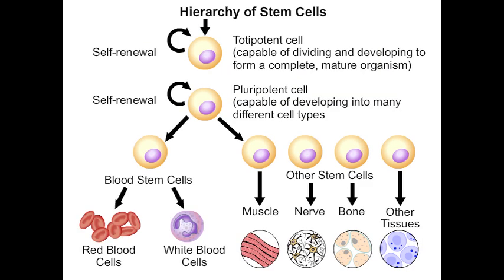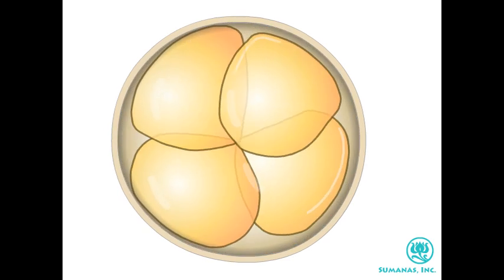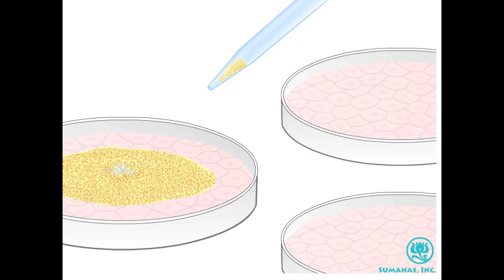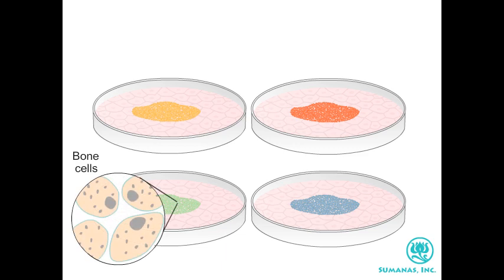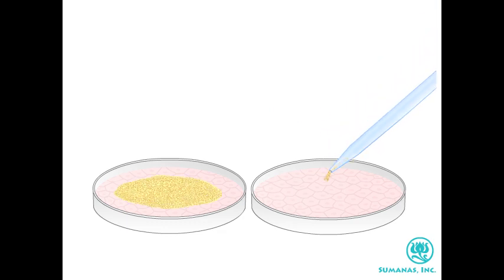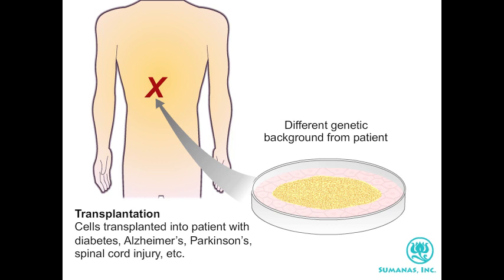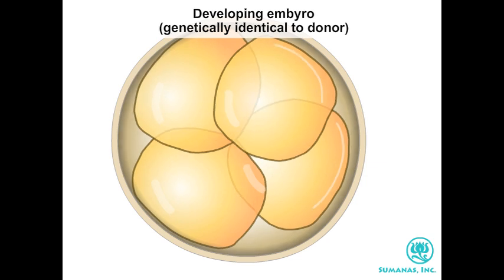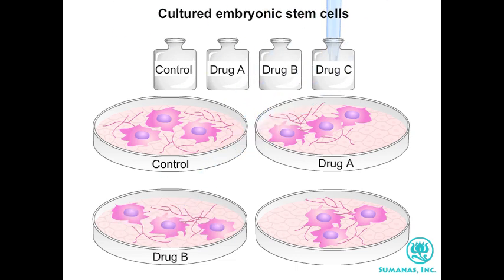Embryonic Stem Cells and Somatic Cell Nuclear Transfer